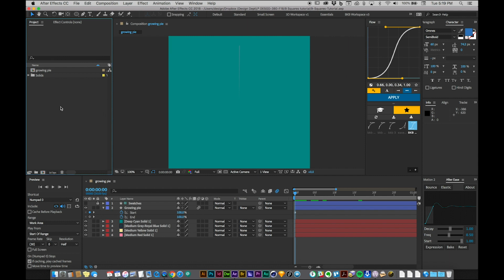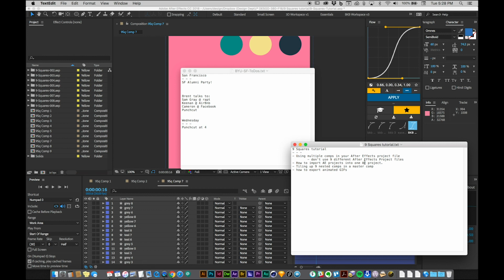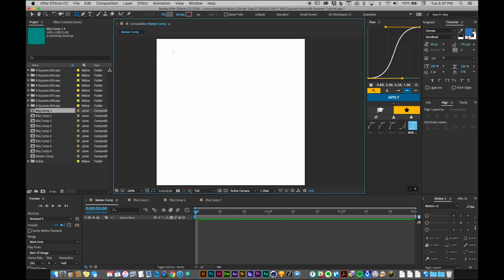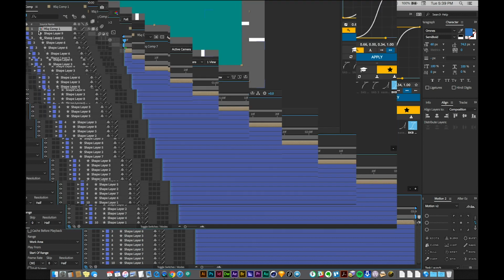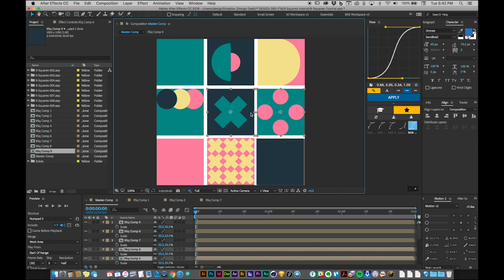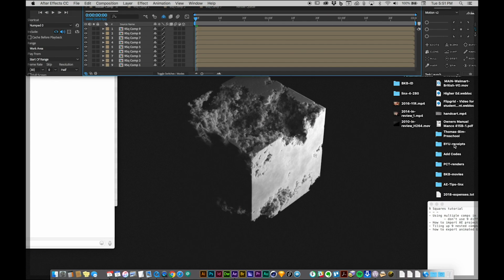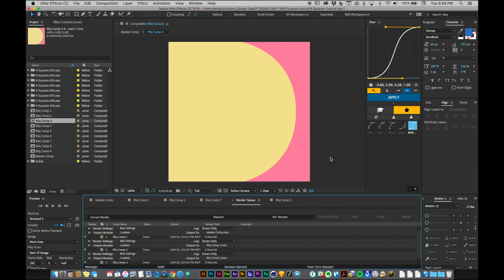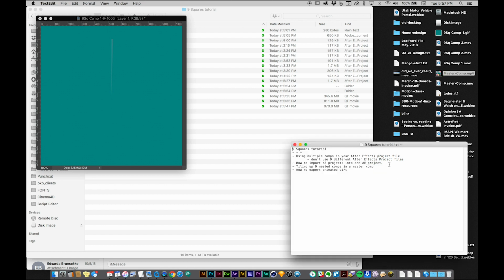DESGD 380 - 9 Squares; how to assemble & finish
If you have a thousand separate After Effects files and need to consolidate them, or need to tile all 9 movies in one composition, or need to remember how to export a 350 px GIF of each movie, this is your tutorial!